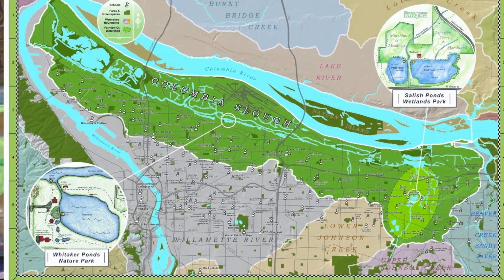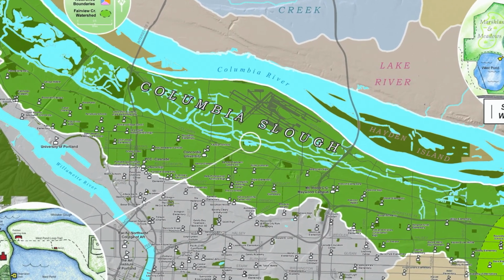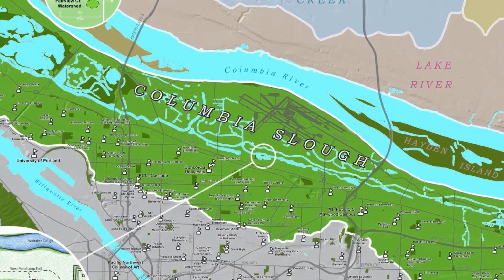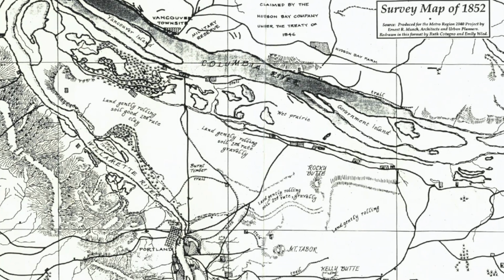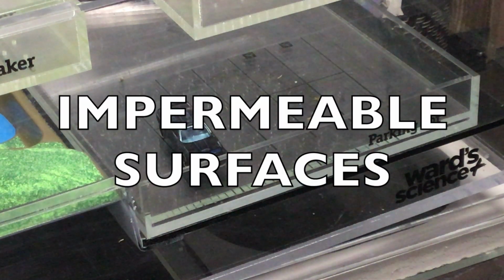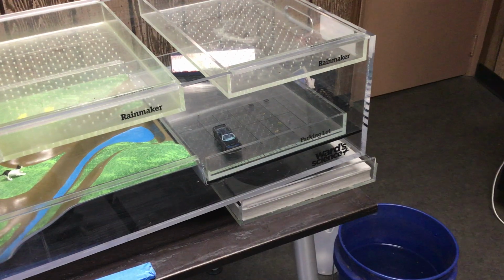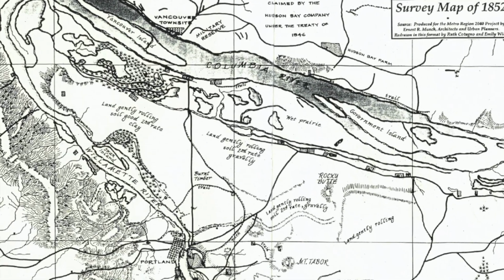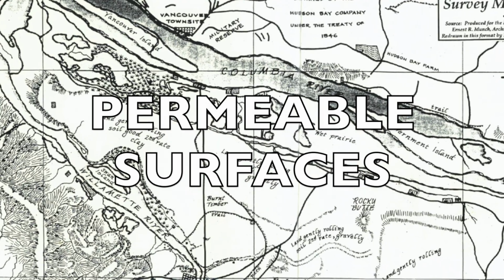Floodplain Model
How does a floodplain work? Where is the risk of flooding highest? What can we do to reduce the risk of flooding?